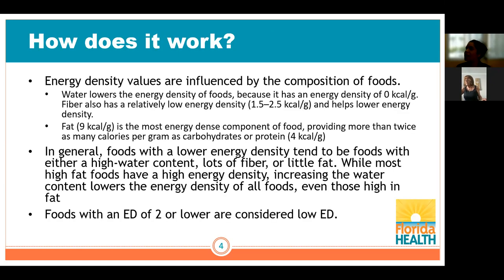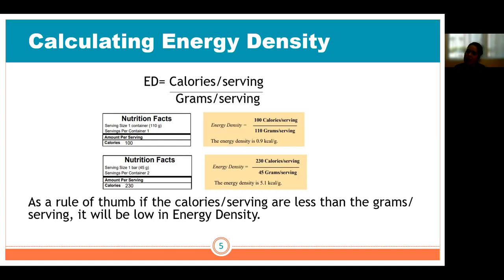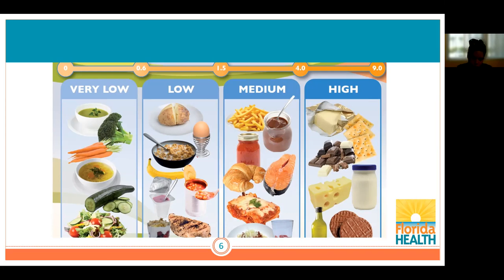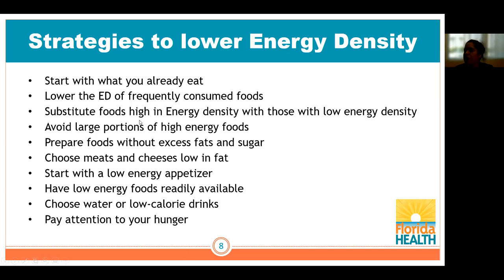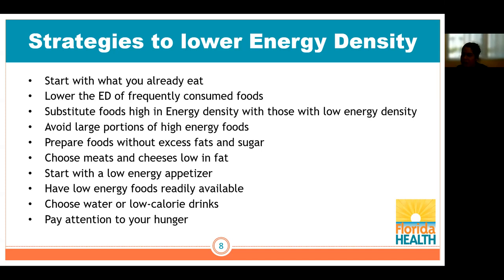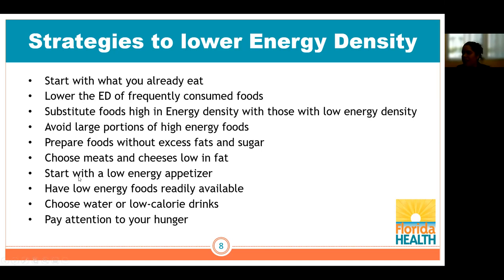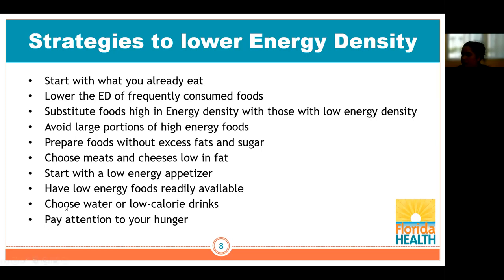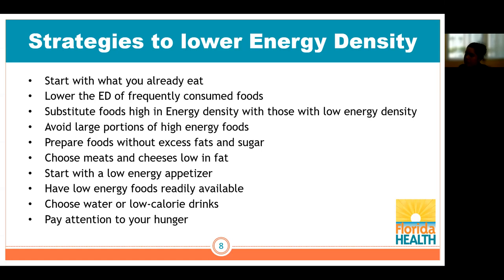Fit Tip Friday: Energy Density: What is it?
Energy Density: What is it? by Kia Quintana, Brevard County Health Department. An overview of energy density and how to use it to improve your diet to help lose and/or maintain your weight. Kiarabet Quintana: works at the Florida Department of Health in Brevard County as a Senior Health Educator. She has a BS in Biology from the University of Florida and a Master of Public Health from the University of Miami.